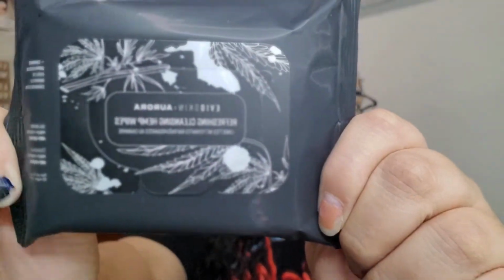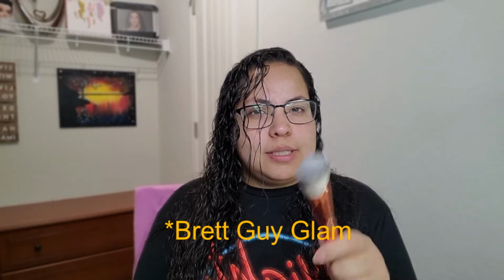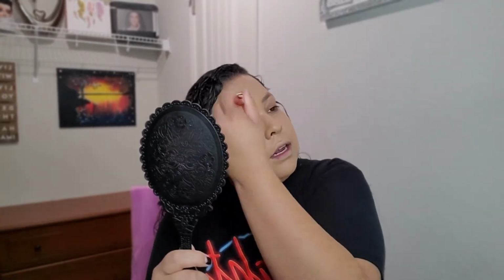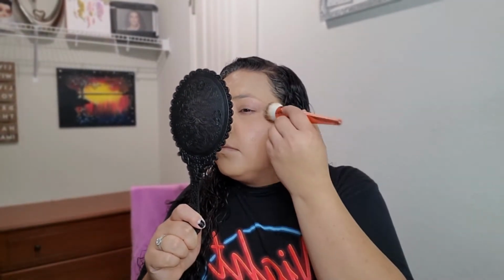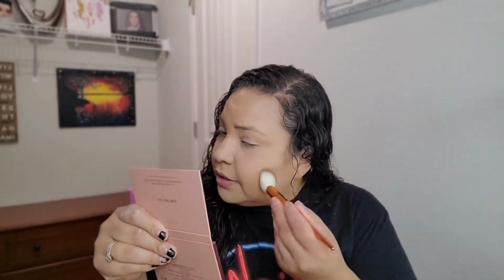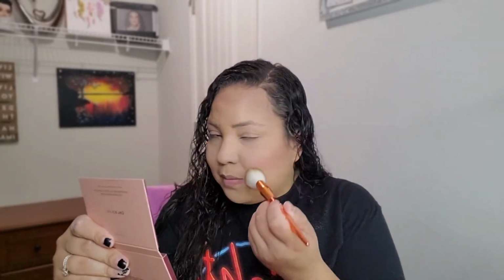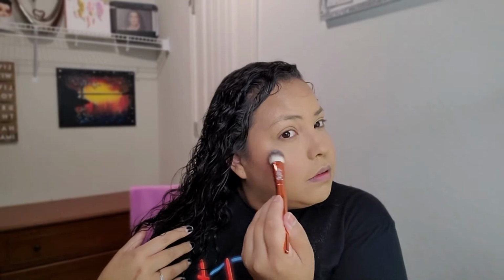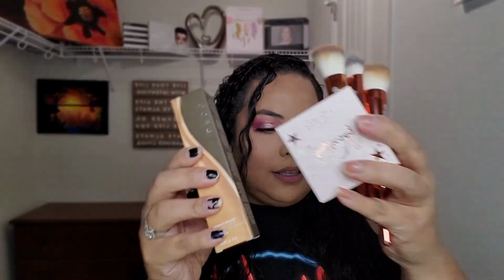Boxycharm Base Box $25 February 2020 UNBOXING!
Welcome back to Dibble-Dabble! Today we are unboxing my Boxy charm for February 2020. I did not receive the insert that usually comes with the boxes in my box that tells you the price of everything, but the next day i received an email with my virtual insert card! Weird right!?

Here is what came in the box and its price:

Variation 48
total price of box- $128.00
total paid for box- $25.00 + s&h= $27.00

BECCA Cosmetics
Ultimate Coverage 24hr foundation- $44.00
Shade: Noisette
My perfect shade match is Camel

Alamar Cosmetics
Complexion Brush trio- $36.00

Ciate London
Everyday Vacay Coconut setting powder- $22.00

Facial radiance pads- $16.00

Evio Beauty
Refreshing cleansing hemp wipes- $10.00

Amazing i got $128.00 worth of product for only $27.00 that is amazing!
I love boxing charm!!

*products used not in box
concealer- Elf 16hr camo concealer (light Beige)
Believe Beauty concealer (light Beige)

Blush/bronzer- Wander Beauty blush/bronzer duo
shade: tullum and daiquiri

Highlight- Wet&Wild megaglo highlighting powder
(precious Petals)

eyes- Ace Beaute scarlet Dusk palette

Lips-
Believe Beauty long lasting lip liner (Barely There)
Wet&Wild Mega last Liquid catsuit (Rebel Rose)

*All statements and opinions are my own and are 100% honest
I did not receive any of the makeup/items that were used in this video in PR. Everything was bought with my own money.